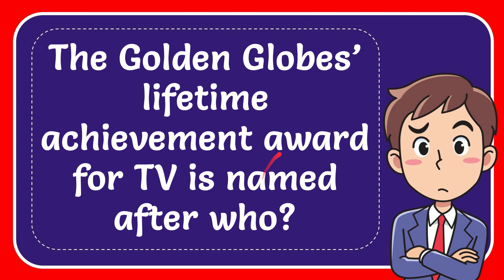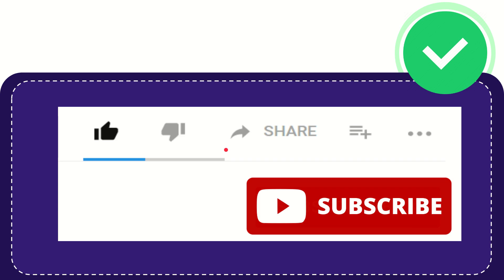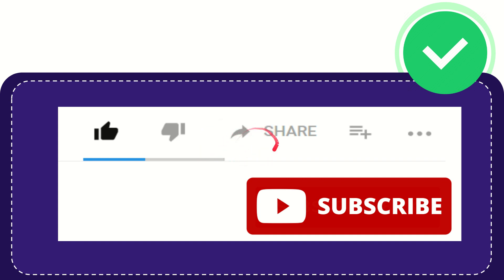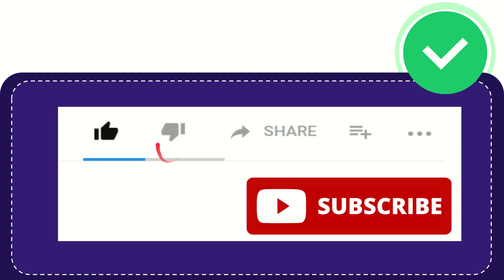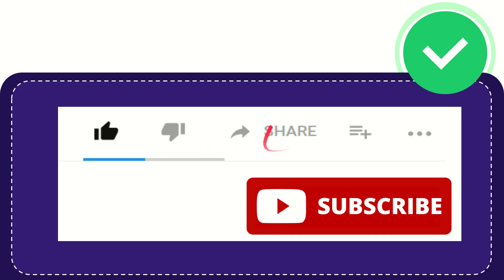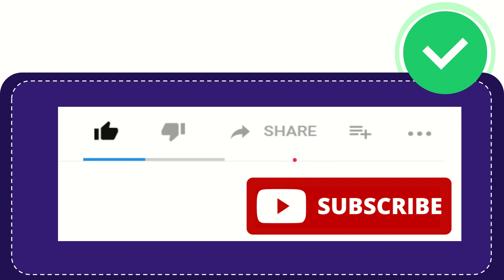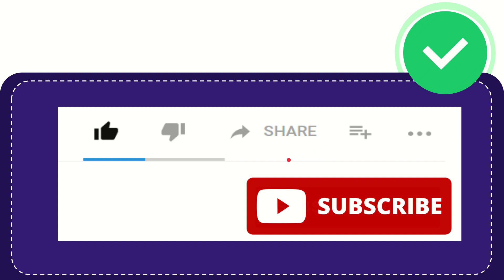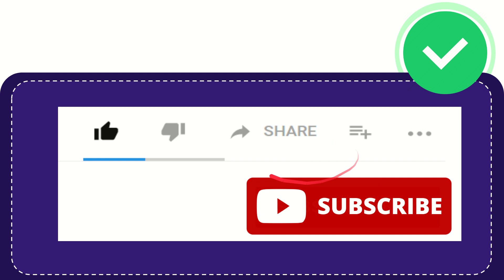The Golden Globes’ lifetime achievement award for TV is named after who?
The Golden Globes’ lifetime achievement award for TV is named after who? NEW VIDEO#